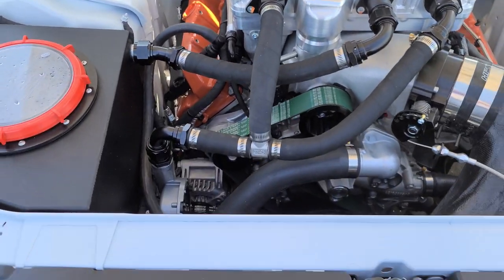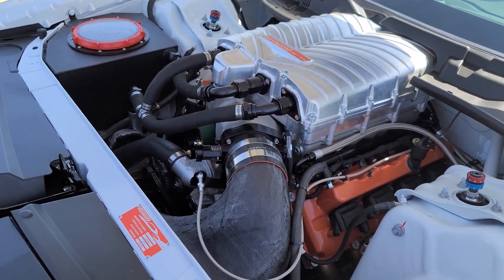2021 Dodge Challenger Drag Pack "#3 of 50" (Exclusive Interview with the Owner)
We find a 2021 Dodge Challenger Drag Pack "#3 of 50" and get an Exclusive Interview with the Owner. Dennis @car_crazy_canuck on Instagram is the proud owner of this marvel and he shares how he got it and shows us the cool features on this car. Oh yeah and he makes a pass at Texas Motorplex.

Destroyer1320 Gear-Grab a shirt!